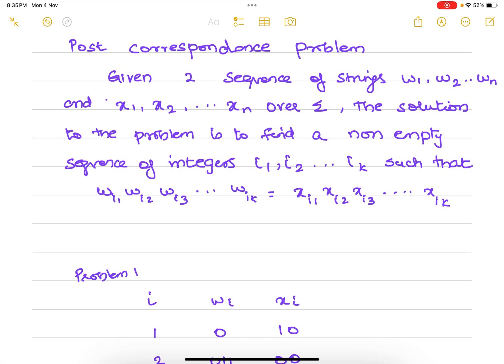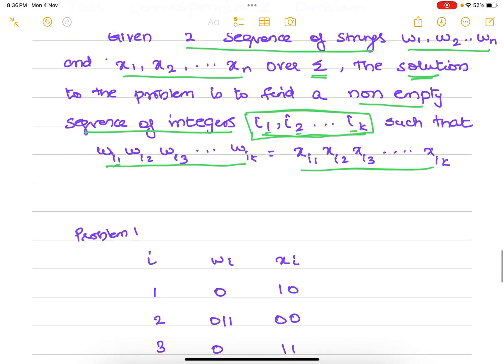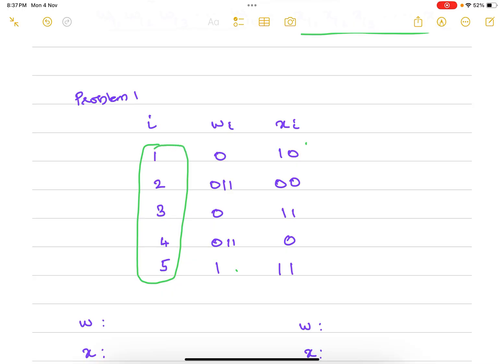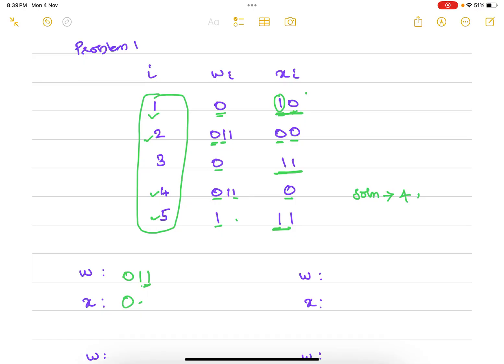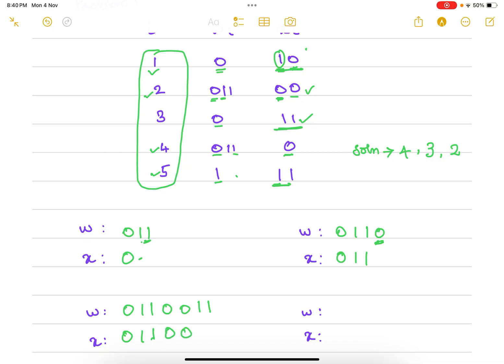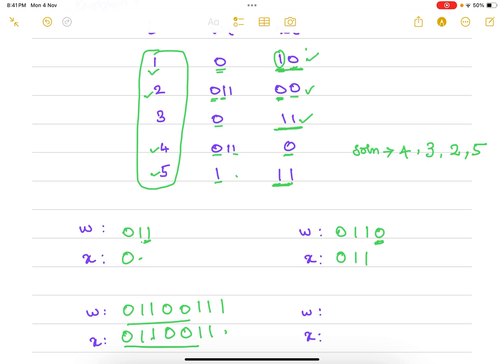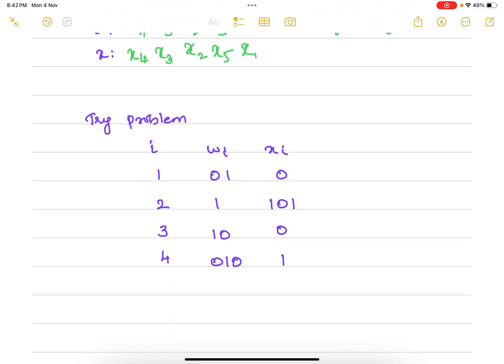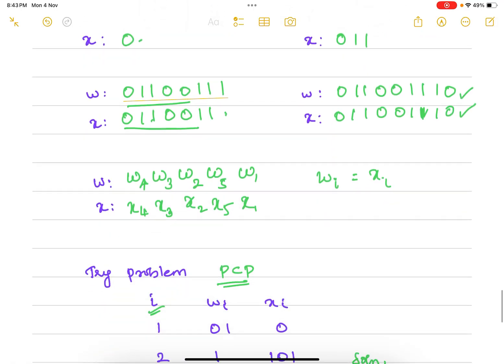Post correspondence problem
PCP